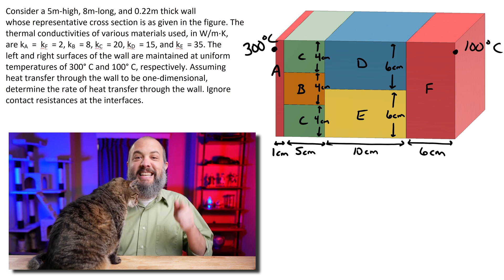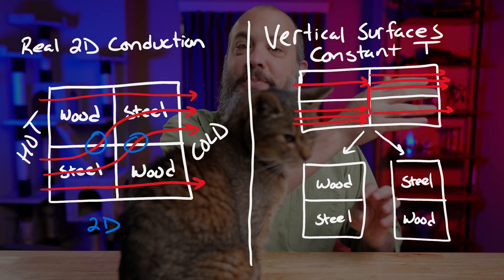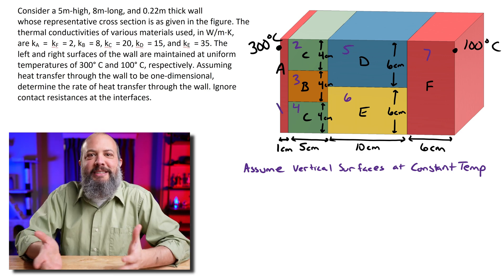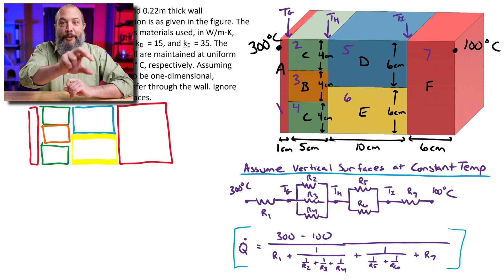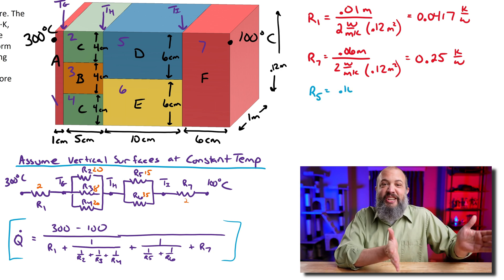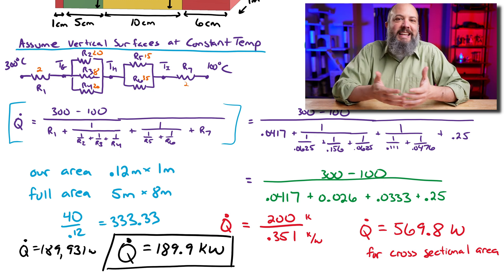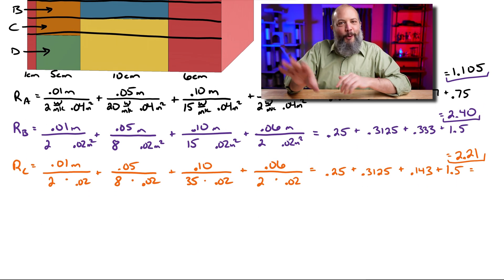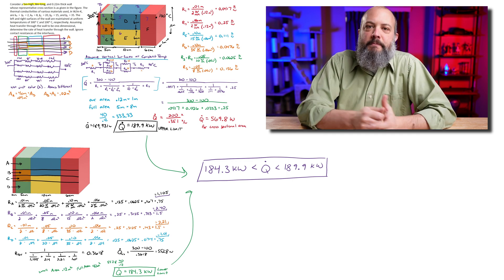How to Draw a Thermal Circuit Diagram for a Composite Wall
One-Dimensional Conduction in Series and Parallel example problem to demonstrate how to draw a thermal circuit diagram. 2D wall is modeled as one dimensional conduction and using the conduction thermal resistance of each section of the composite wall arranged as a thermal circuit network model, we can solve for overall rate of heat transfer through a composite wall.

This thermal resistance example problem is solved two ways, using two different assumptions, either that vertical surfaces are at constant temperature, or that horizontal surfaces are adiabatic. Each will have a different Heat Transfer Circuit Diagram. Both thermal circuit drawings will model conduction in series and parallel.

CHAPTERS
0:00 2D Conduction
2:03 One-Dimensional Conduction
4:52 Draw Thermal Circuit Diagram
7:37 Alternate Thermal Circuit Drawing
9:58 Plane Wall Conduction Resistance
13:23 Horizontal Surfaces Adiabatic Assumption
18:00 Compare 2 solutions